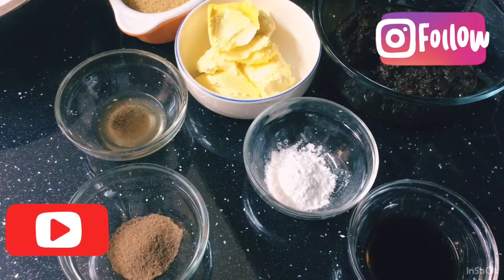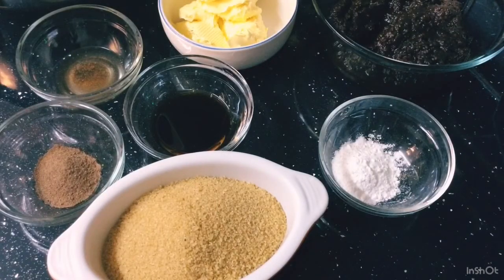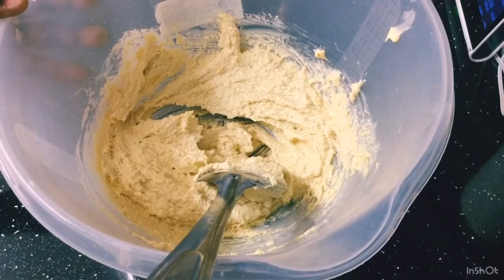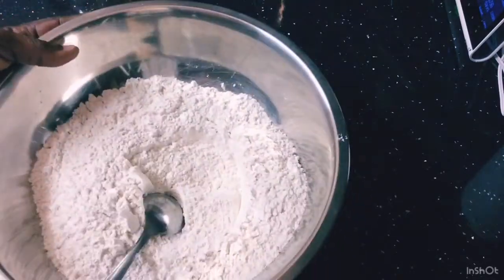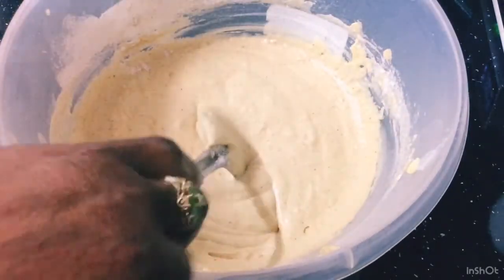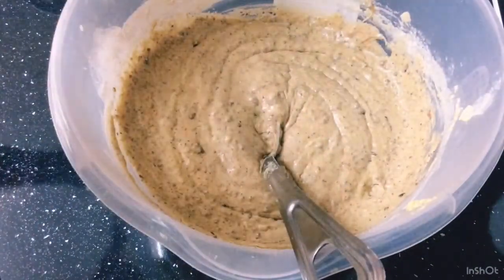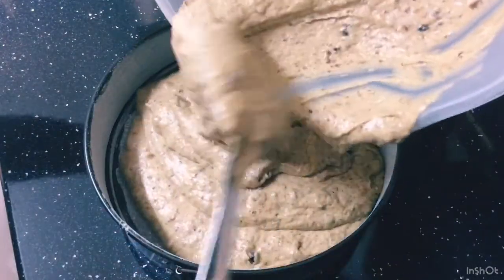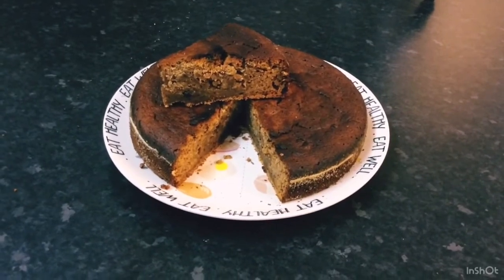Fruit Cake Guyanese Style 🇬🇾🇬🇾🙏🙏♥️🌹👍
Ingredients:

Flour
Baking powder
Mixed fruits
Eggs
Sugar
Butter
Salt
Vanilla essence
Almond essence
Lemon zest
Nutmeg

Combined butter and sugar and mixed well until sugar dissolved

Next  beat eggs until light add vanilla and almond essence nutmeg and lemon zest

Next add all dry ingredients flour baking powder and salt mix well and bake until golden brown